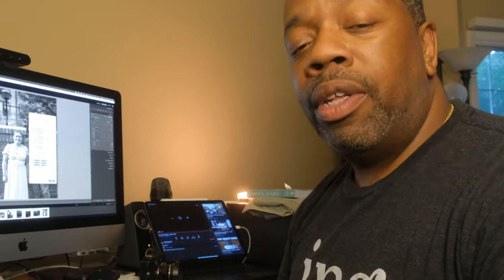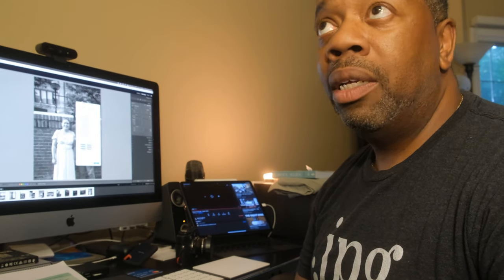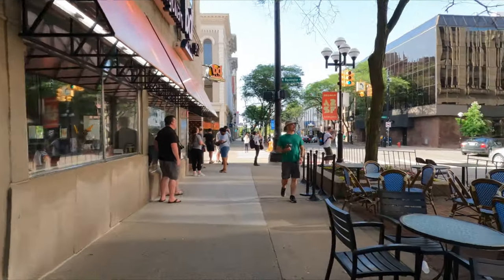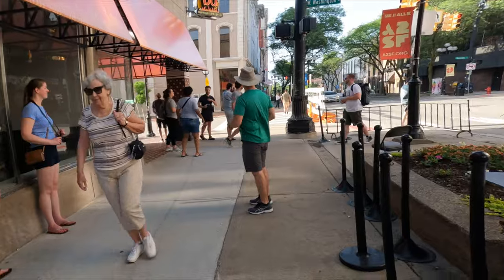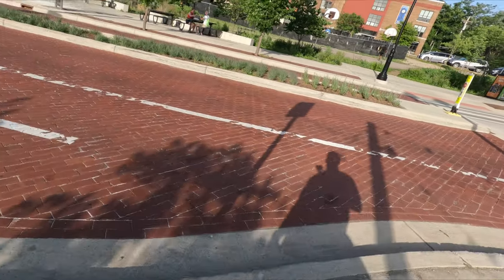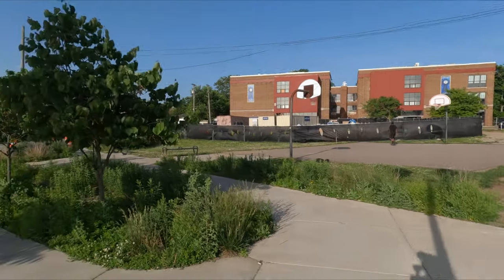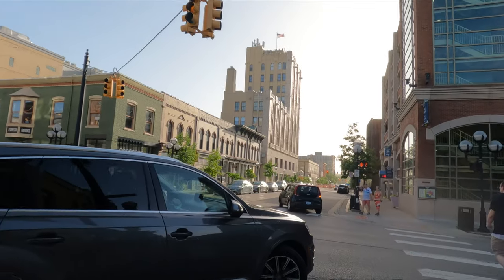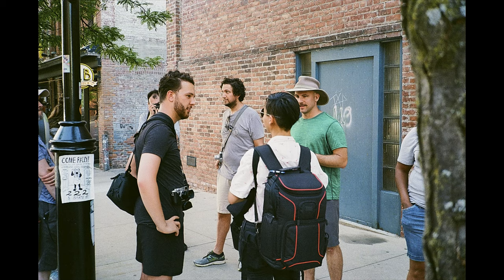Best Beginner step to get into Street Photography!!!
So you want to get into street photography.  Start by doing this one thing to get you going in this wonderful style of photography! "Photowalk"